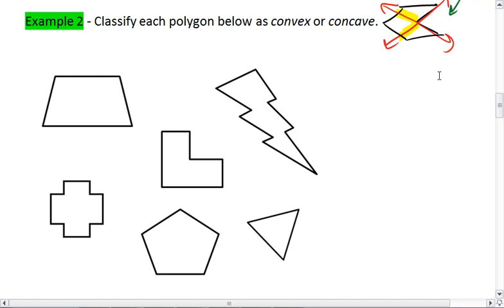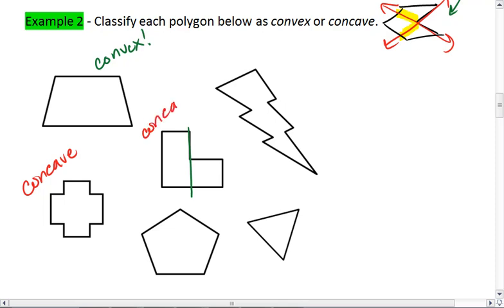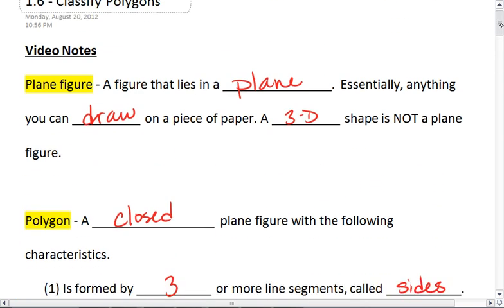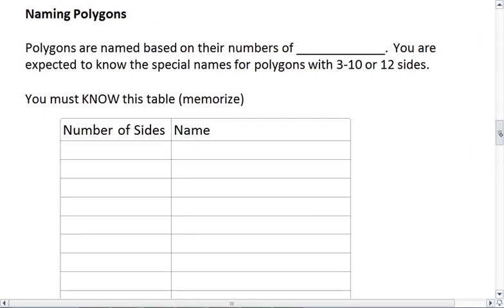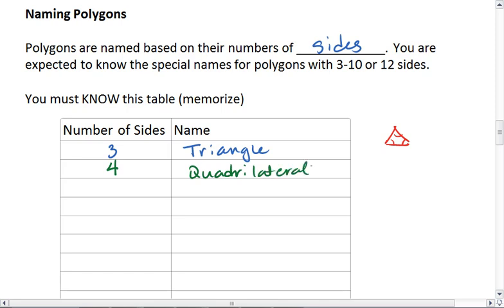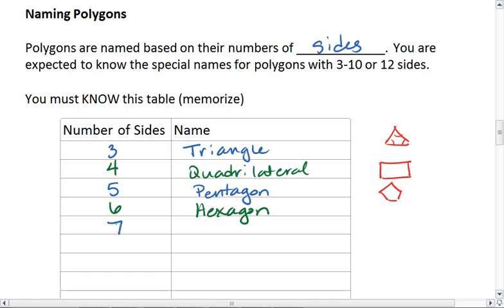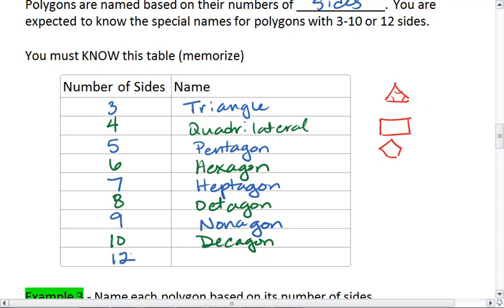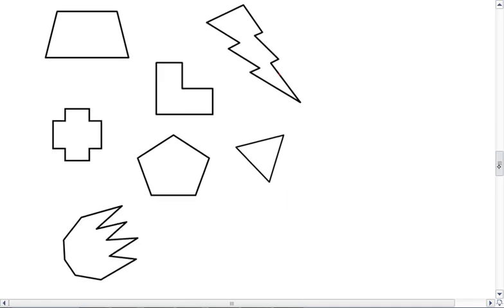1.6 (2 of 4) Naming Polygons by Number of Sides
Naming polygons by the number of sides:

3 - triangle
4 - quadrilateral
5 - pentagon
6 - hexagon
7 - heptagon
8 - octagon
9 - nonagon
10 - decagon
12 - dodecagon